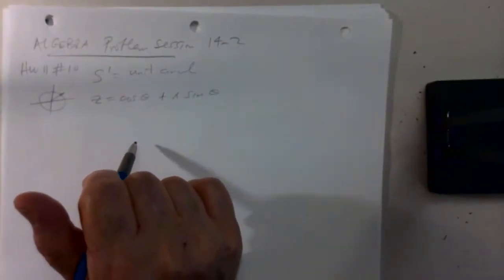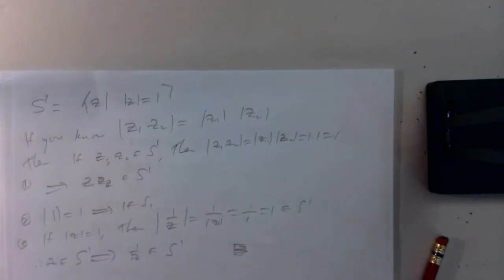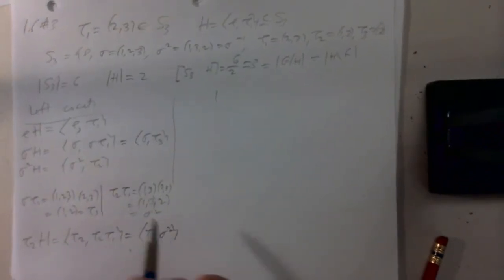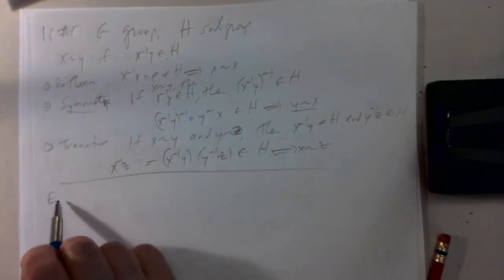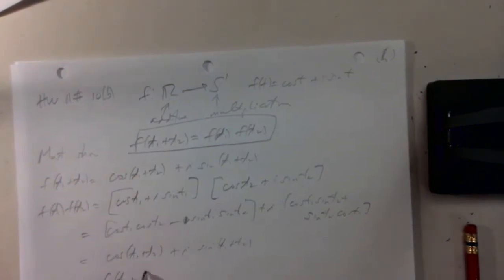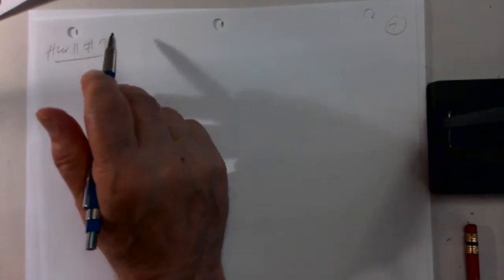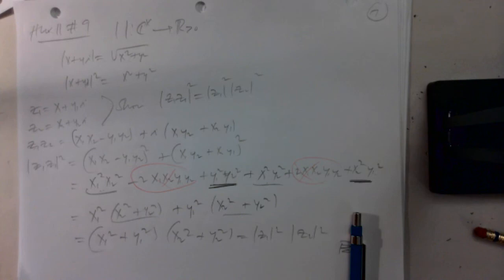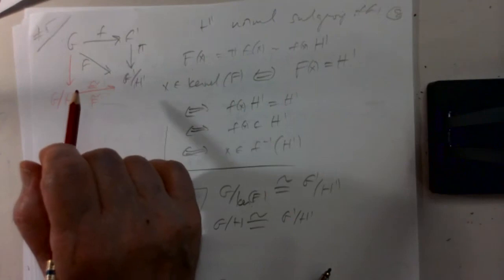Algebra problem session 14-2